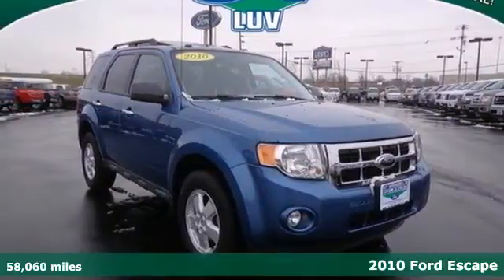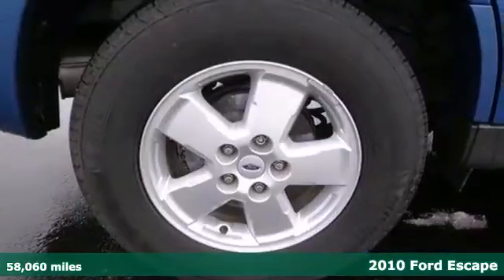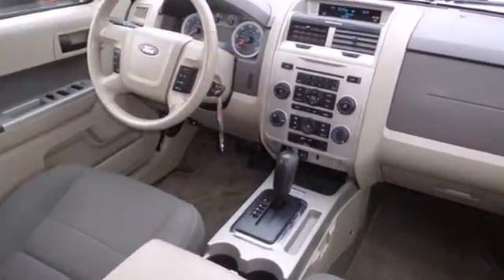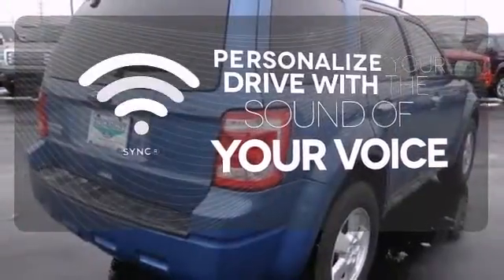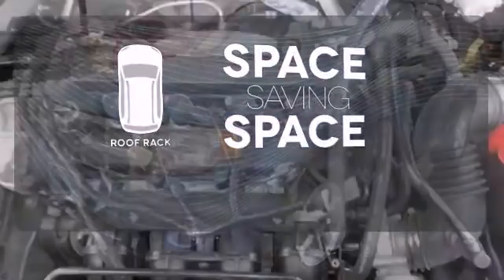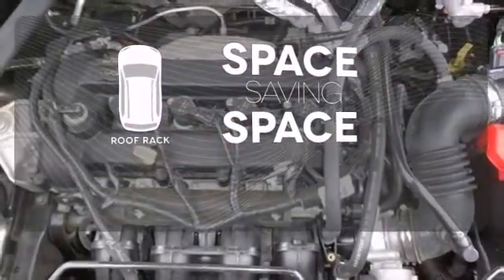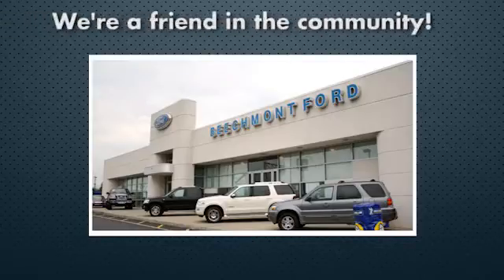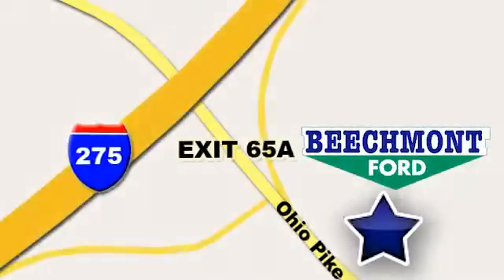2010 Ford Escape Cincinnati Dayton, OH T14-045A - SOLD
Year: 2010
Make: Ford
Model: Escape
Trim: XLT
Engine: 4 Cyl. 2.5L
Transmission: Automatic
Color: Sport Blue Metallic
Interior: Stone
Mileage: 58060
Stock #: T14-045A

Address:
600 Ohio Pike